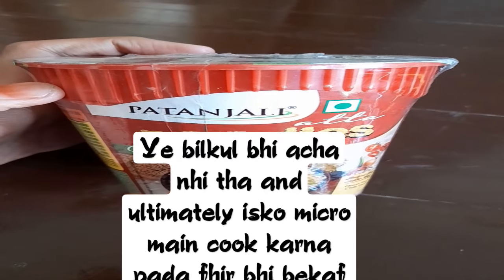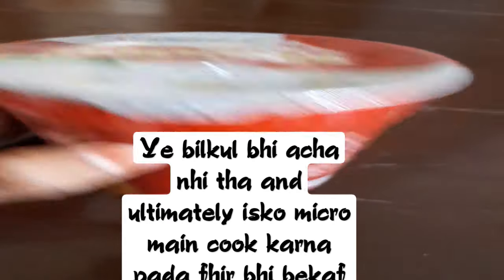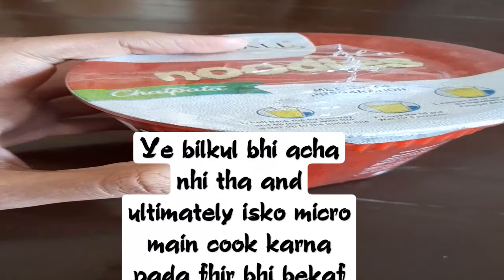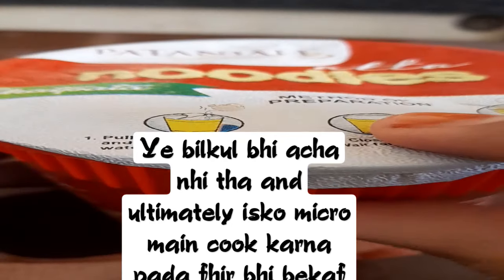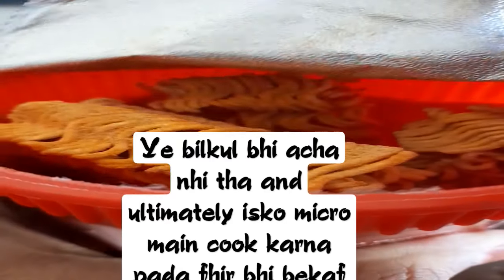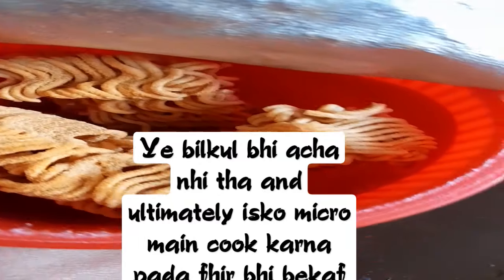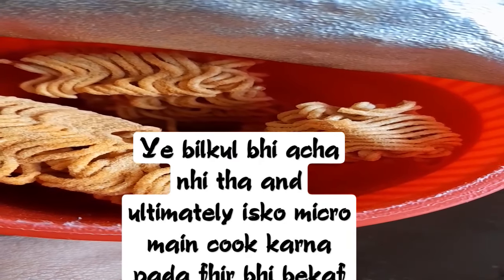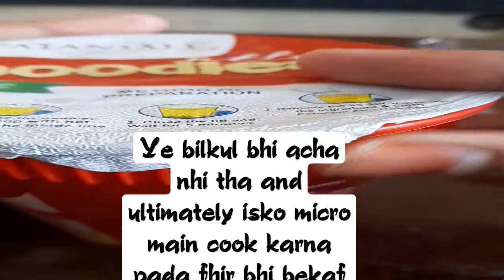Review of patanjali cup noodles